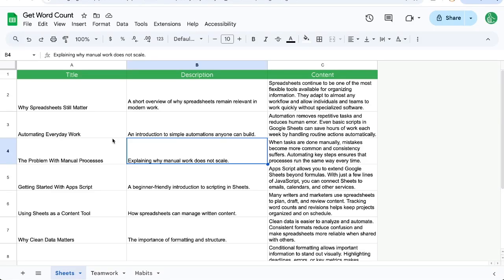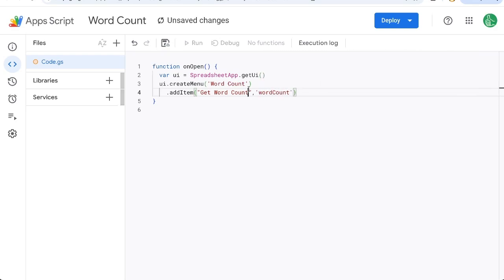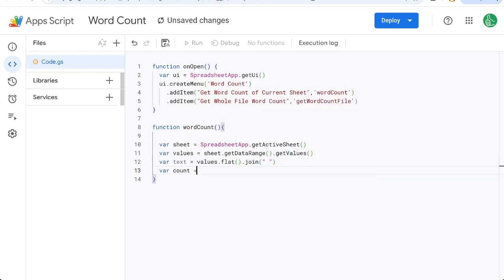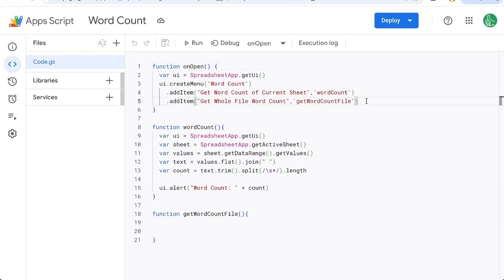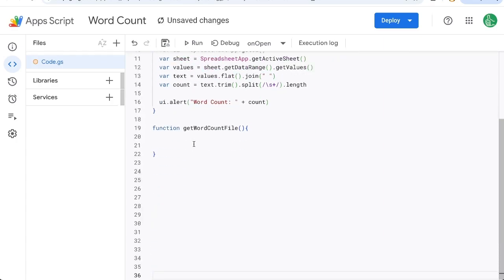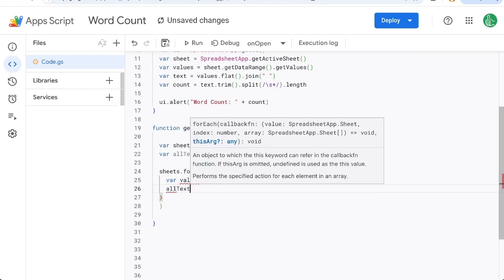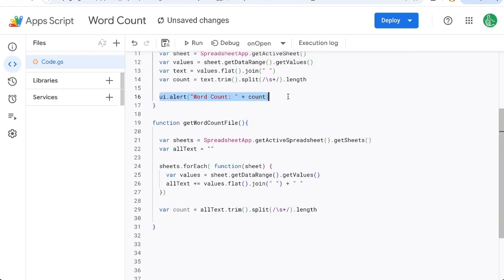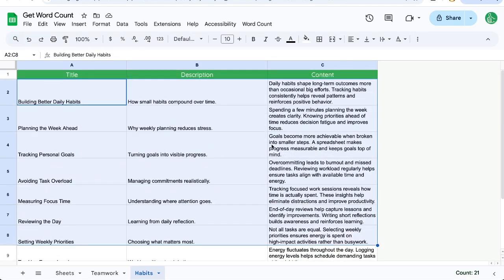Get Word Count of Google Sheet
Get word count of whole google sheet file
In this video, you will learn how to create a custom word count function in Google Sheets using Google Apps Script. The tutorial covers how to add a custom menu, create functions to count words in the active sheet, and iterate through all sheets to get a total word count for the entire file. The video includes step-by-step coding instructions and troubleshooting tips to ensure your script works correctly. Join us to enhance your Google Sheets with powerful automation.

00:00 Introduction to Word Count in Google Sheets
00:04 Creating the On Open Function
00:19 Adding Custom Menu Items
00:41 Writing the Word Count Function
01:27 Testing the Word Count Function
02:08 Creating the Get Word Count for Entire File Function
03:22 Final Testing and Conclusion
03:49 Outro and Additional Resources